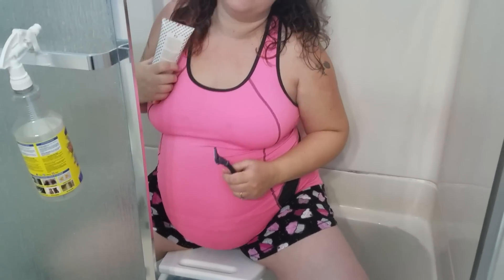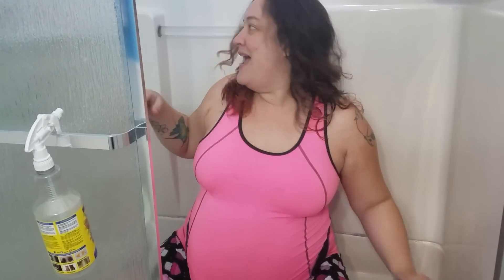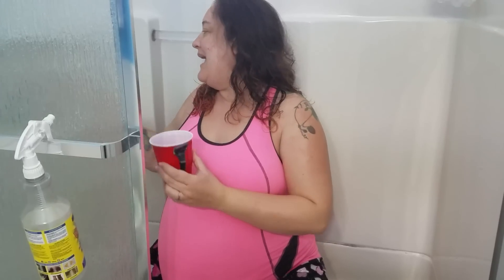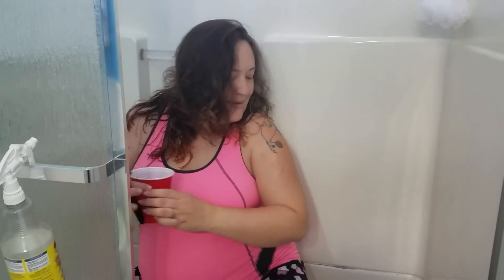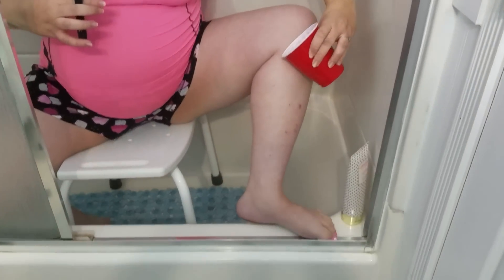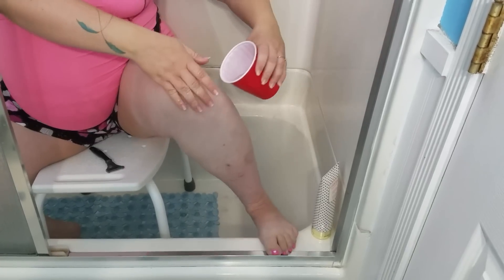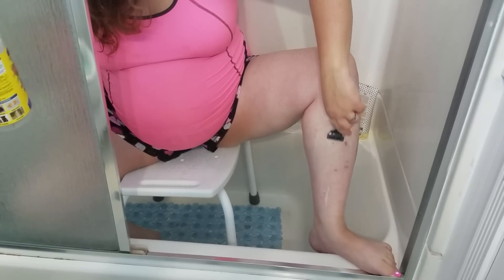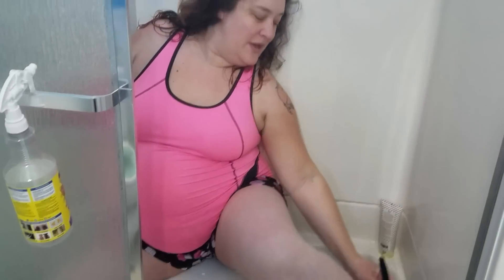Shaving Legs While Pregnant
Whether for looks or for comfort, many pregnant ladies want to shave their legs too! Here's my quick tutorial on how to shave easily and comfortably. (P.S. Go if you want my favorite Coochy Cream to shave with!)